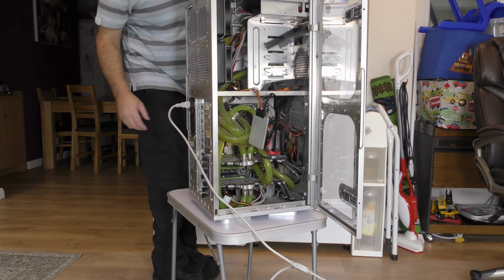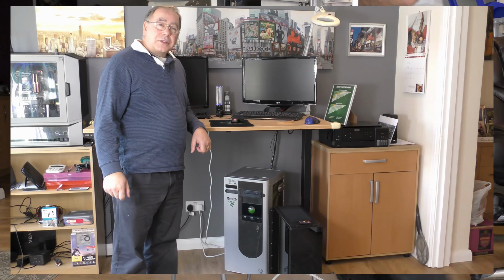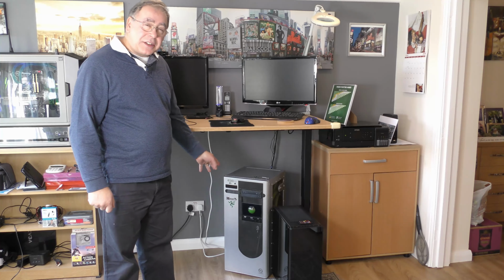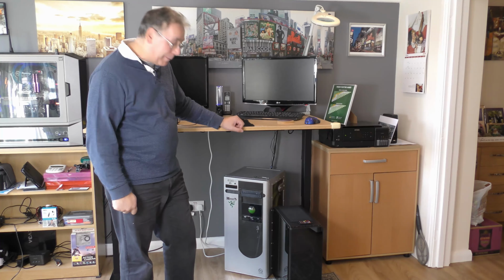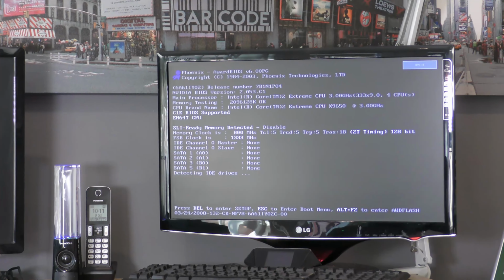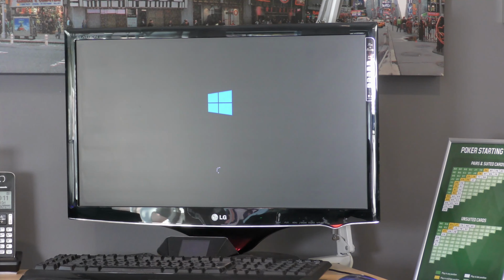Project Mozart TX part 2/Can I get it to restart Will it live again?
Project Mozart tx part 2
Can I get it to restart Will it live again?
Well, it's been a while since the last video I made on this PC case but I did say it could take a couple of years to do.
I will stick a link at the end of this video for the first part of this project.
Let me know what you think of the case and what I should do with it?